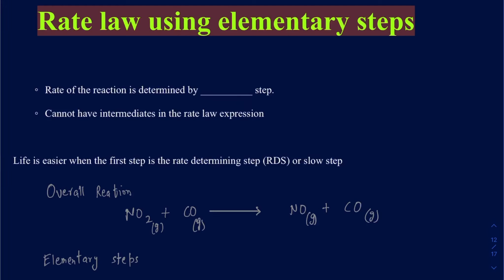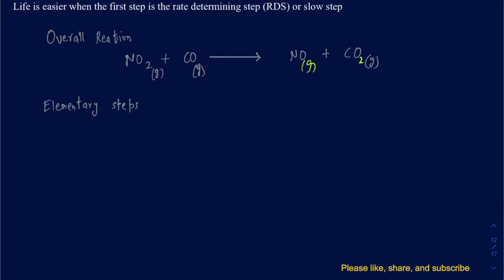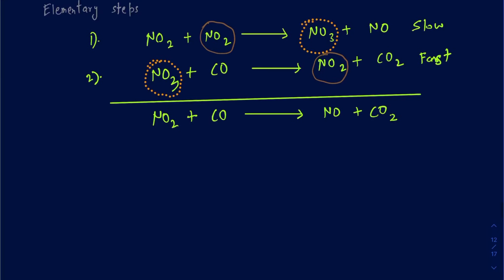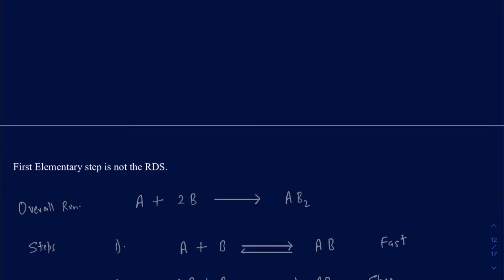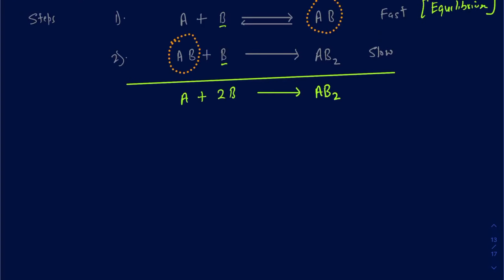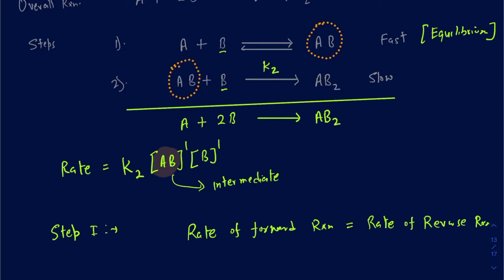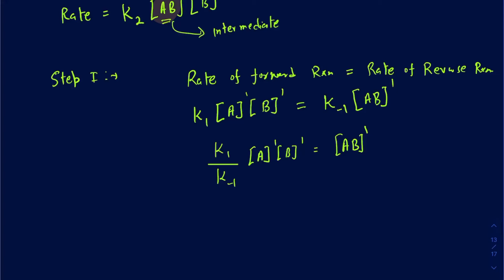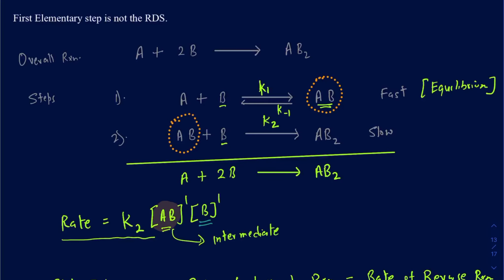How to write rate law expression using elementary steps with examples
How to eliminate intermediates if the rate determining step is second or third elementary step